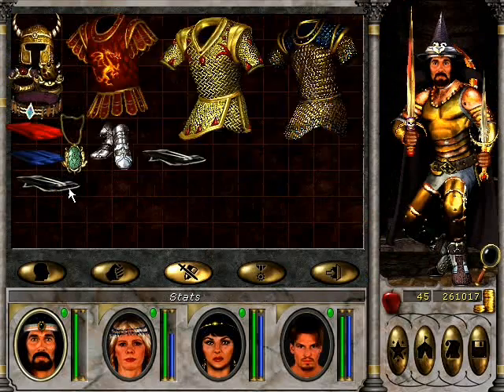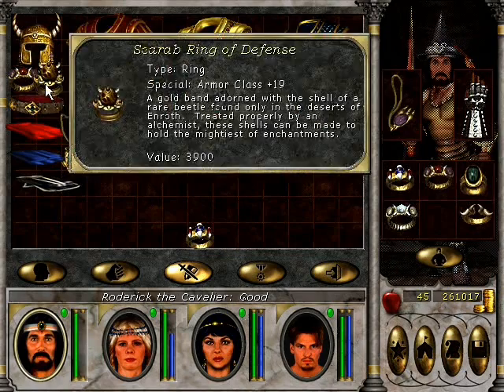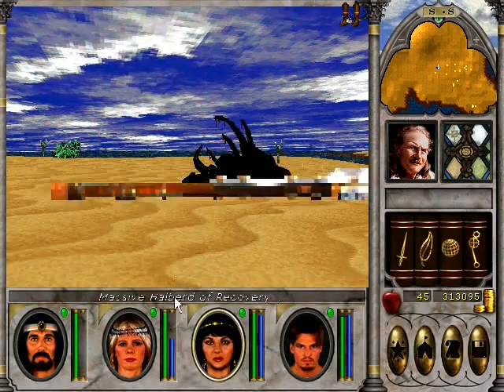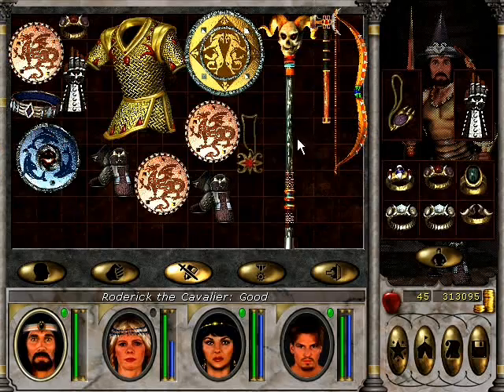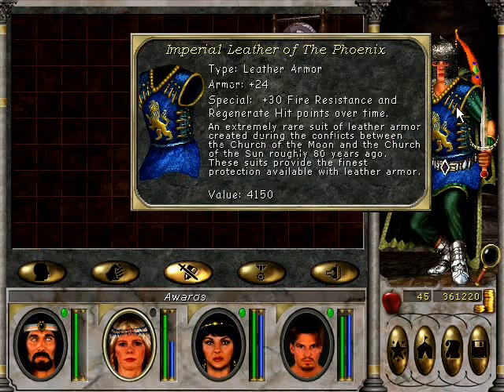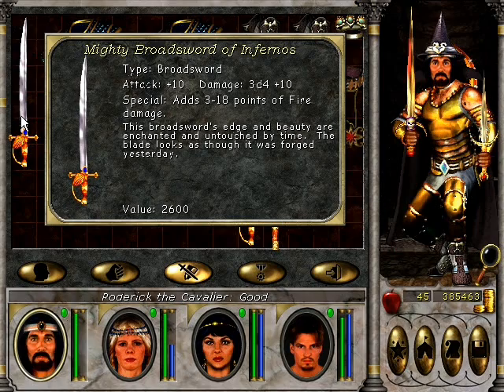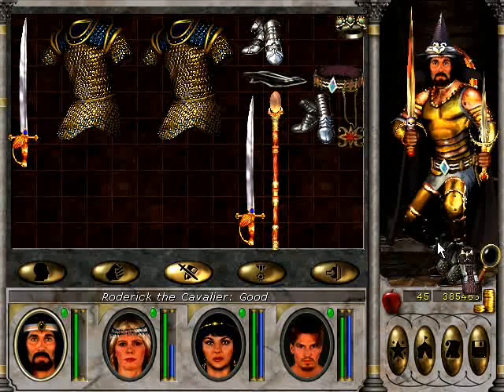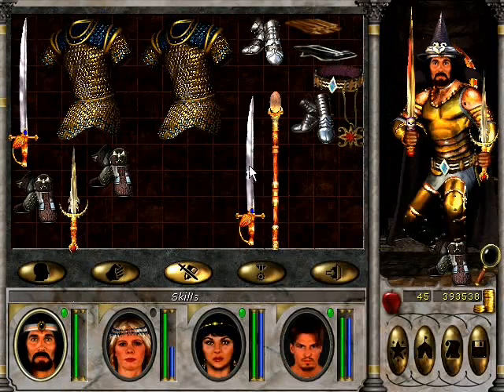Might and Magic 6 LP Part 066: Dragon Slaying 3/3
We pick up the second half of our well-deserved loot.

Noteworthy items:
Relic: Hermes (Ultimate Boots) 100 Speed, -40 Accuracy
Artifact: Galahad (Majestic Chain Mail) Protection(10 all resistances), 25 HP